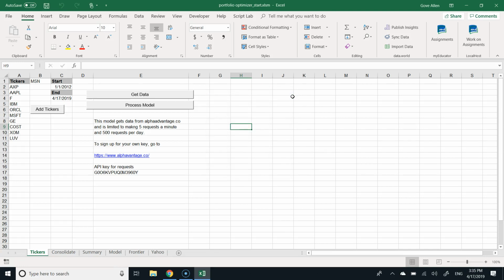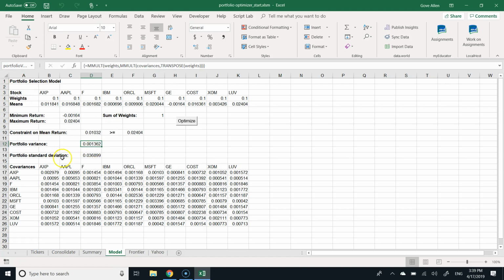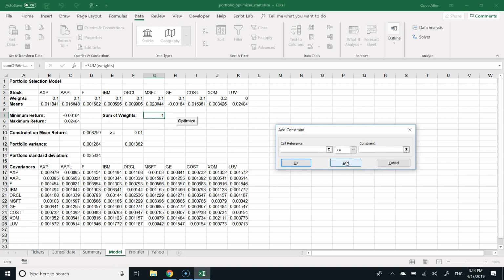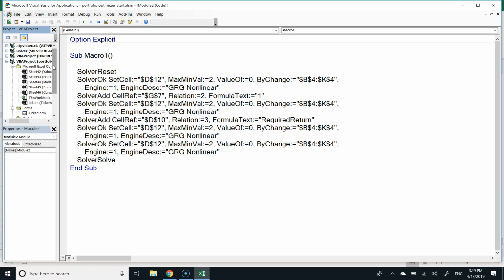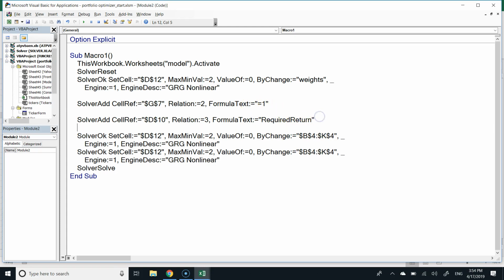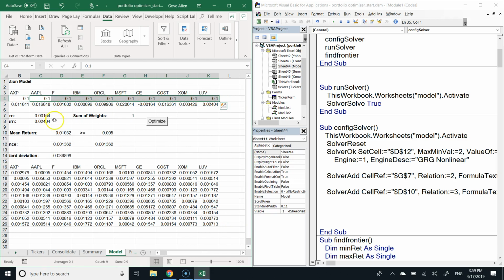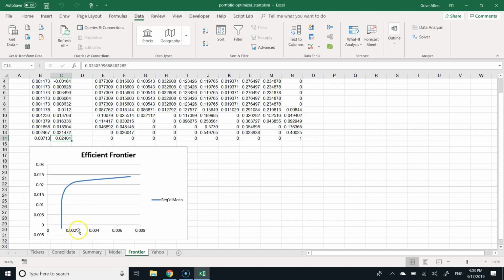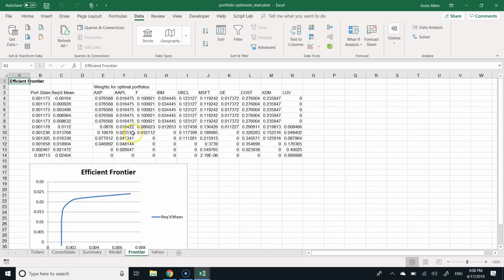Automating solver with vba